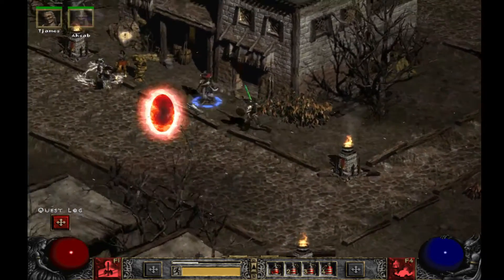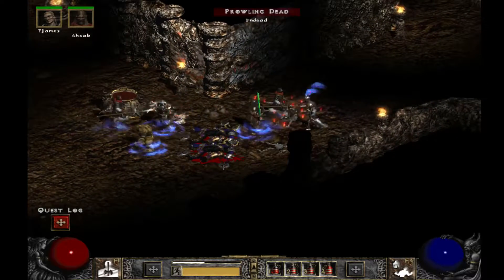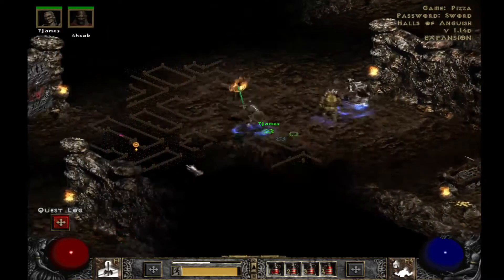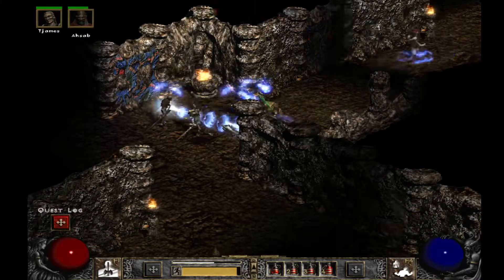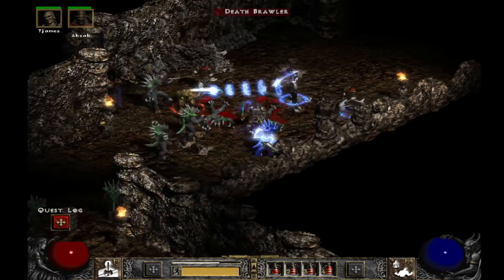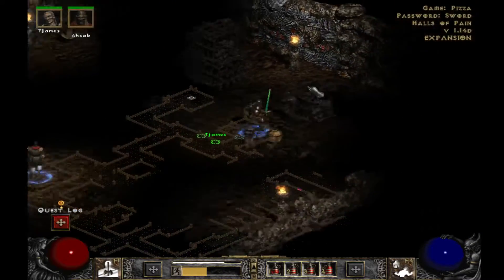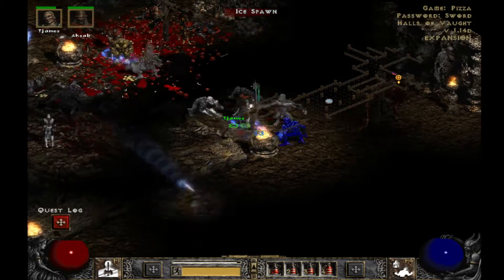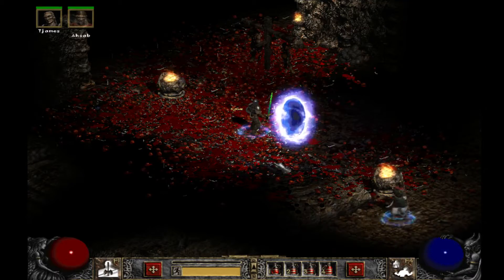Diablo 2 / Part 22 / Operation Pixel